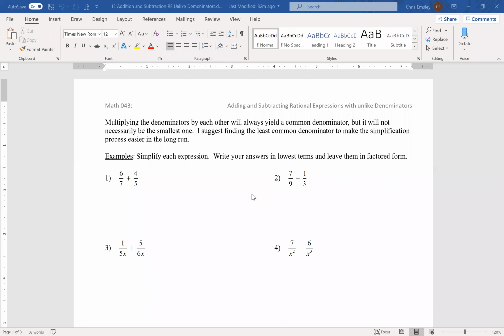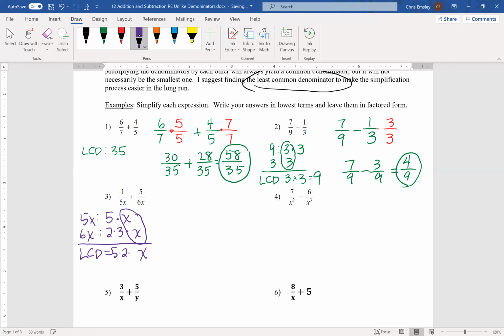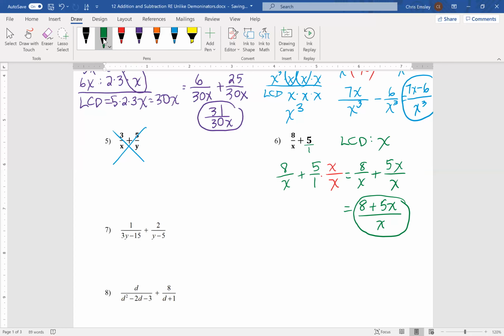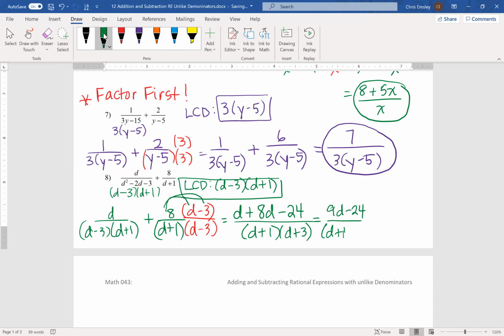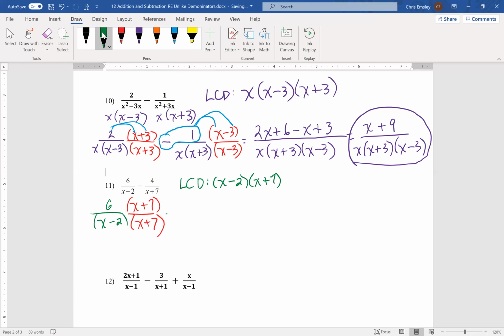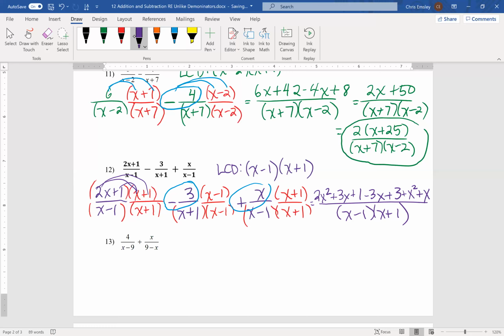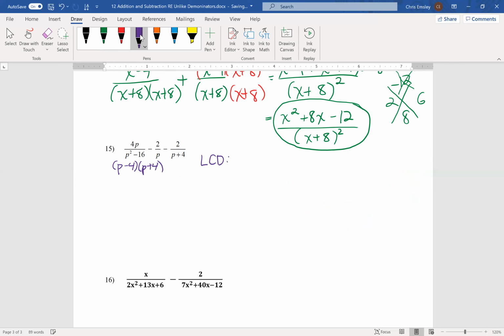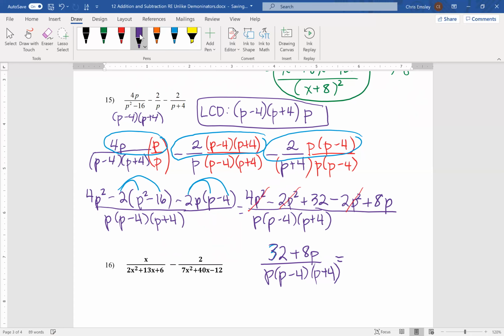12 Addition and Subtraction RE Unlike Demoninators